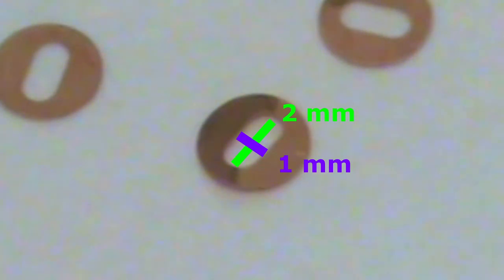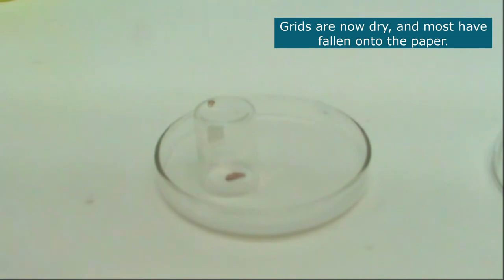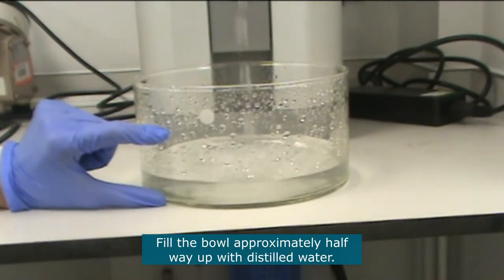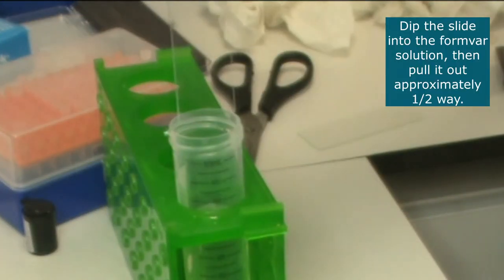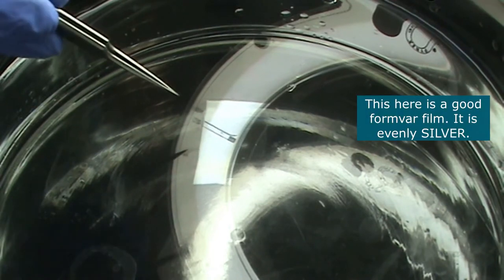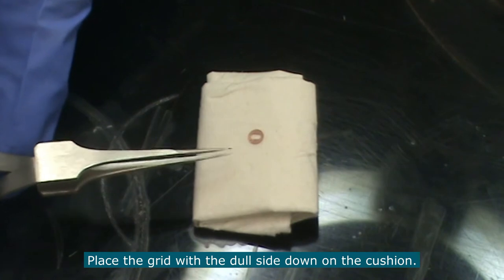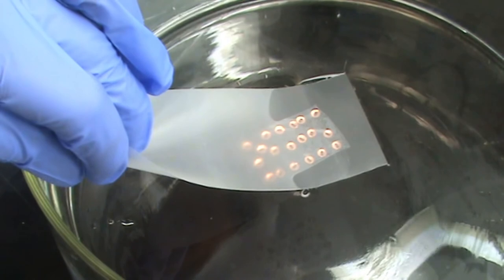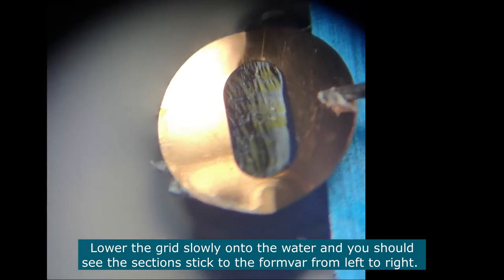Coating grids for serial tomography v2